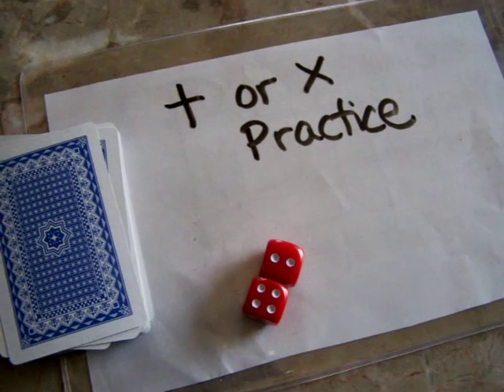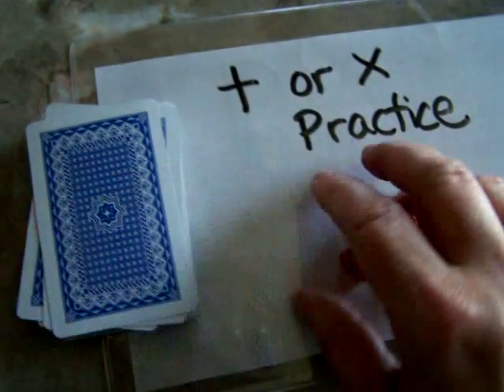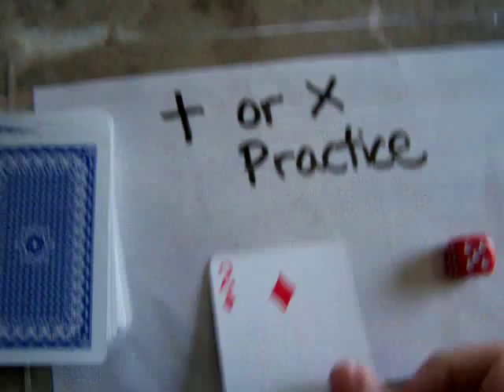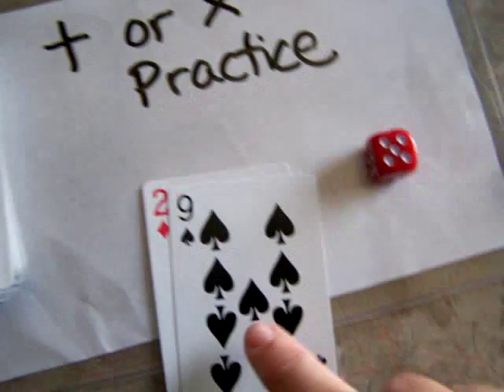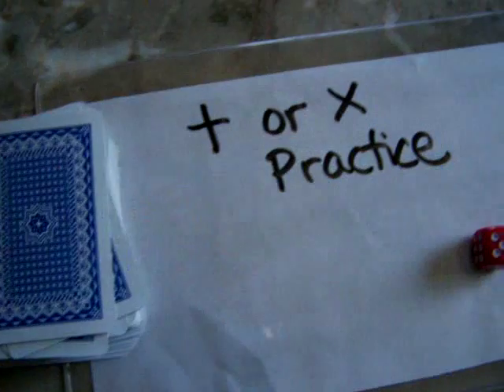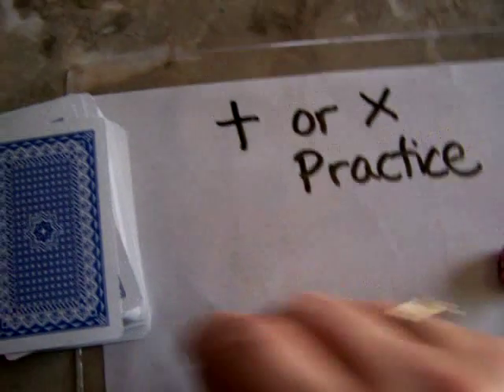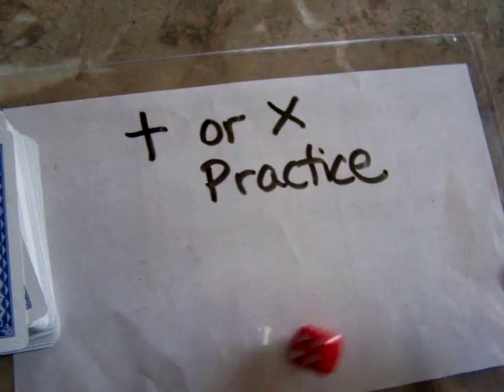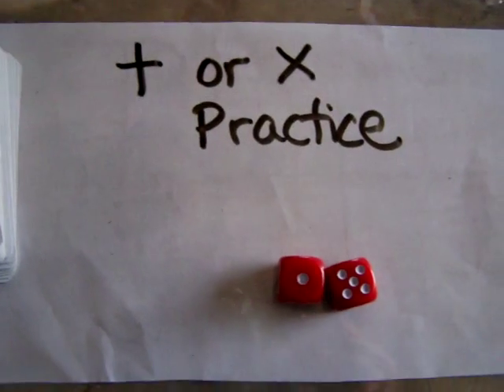Add or Multiply Practice by Math Kit Tutor Games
Flip cards over and add or multiply them with a dice throw to practice math facts. Try to race against a partner for the best time using a sand timer or stop watch.